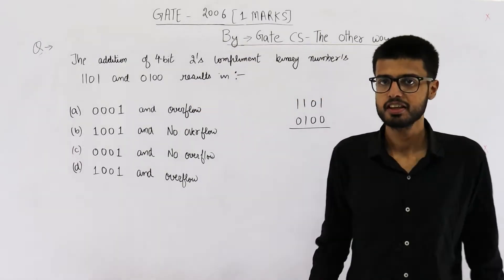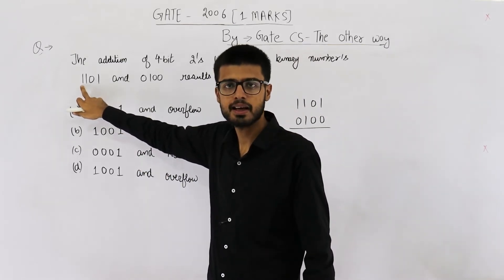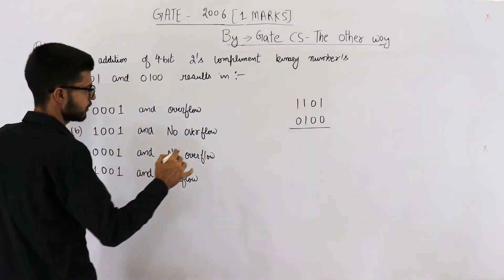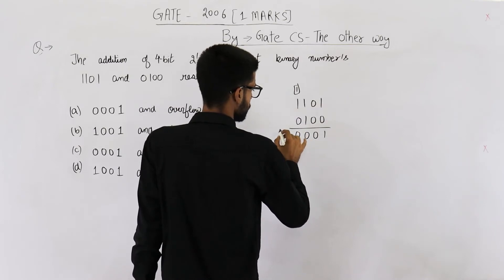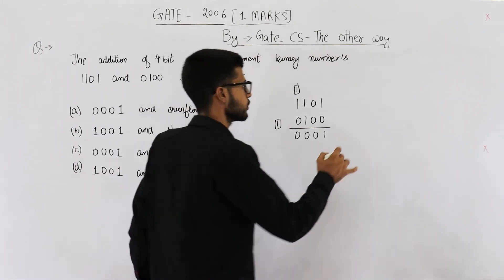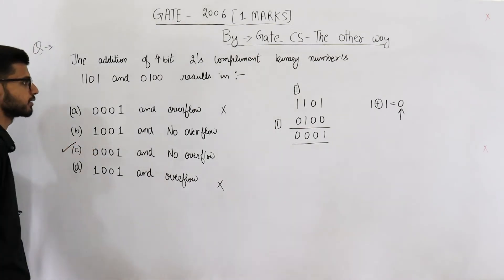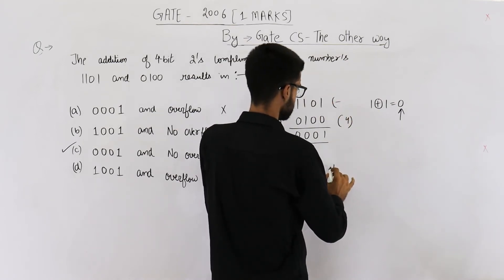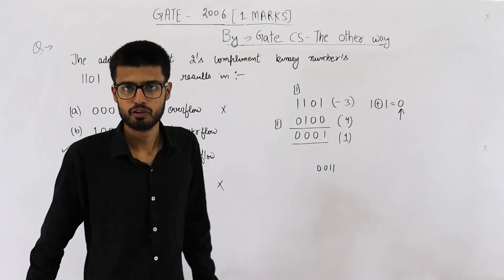Gate 2006 pyq DIGITAL | The addition of 4-bit, two’s complement, binary numbers 1101 and 0100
The addition of 4-bit, two’s complement, binary numbers 1101 and 0100 results in

(A) 0001 and an overflow
(B) 1001 and no overflow
(D) 1001 and an overflow